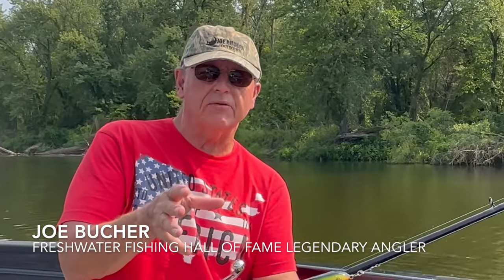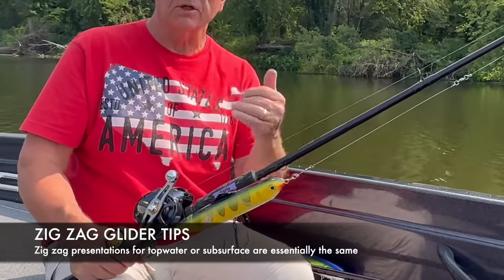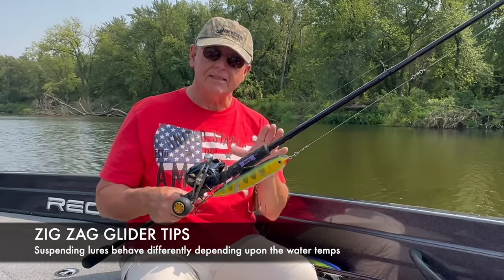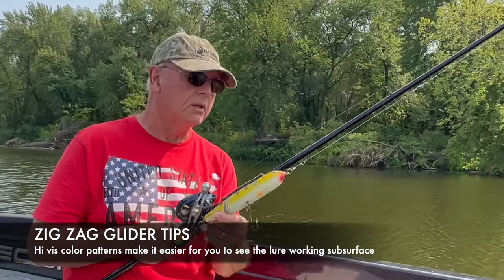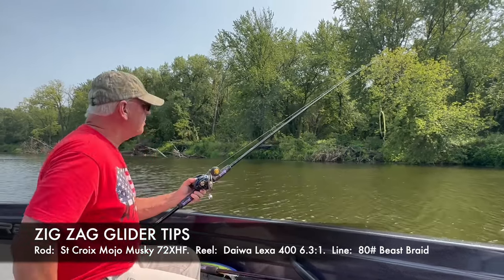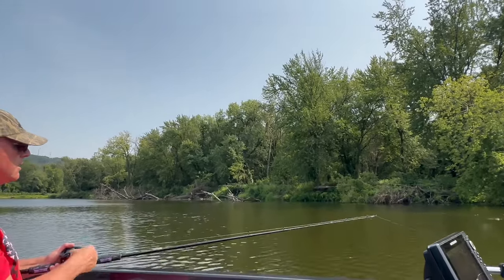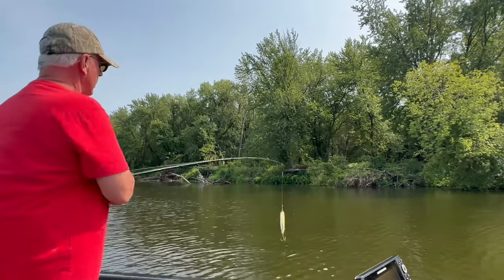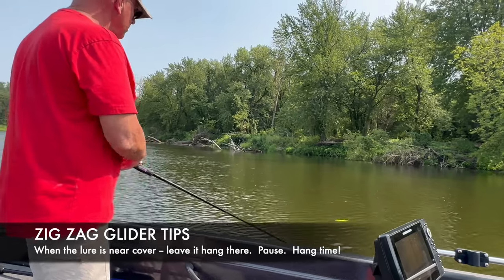Zig Zag Glider Secrets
Sub surface zig zag gliders become exceptionally deadly on big fish when used like this.